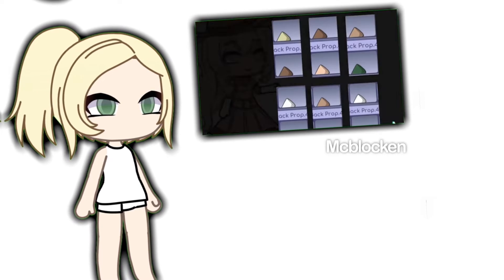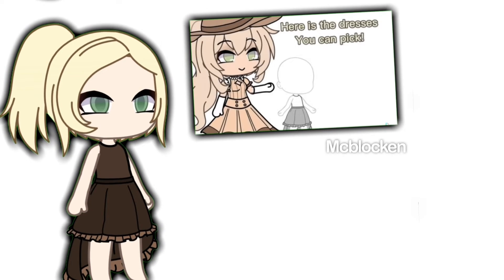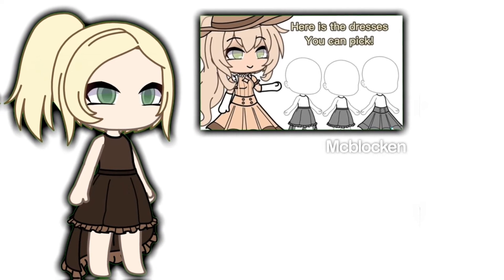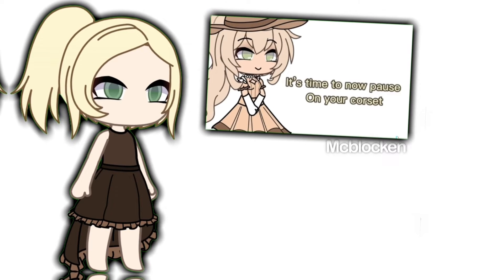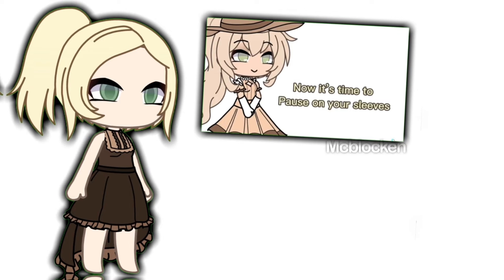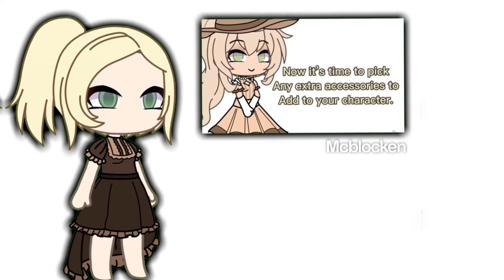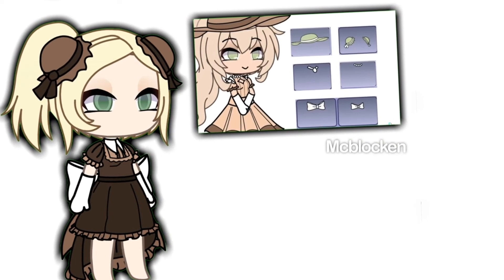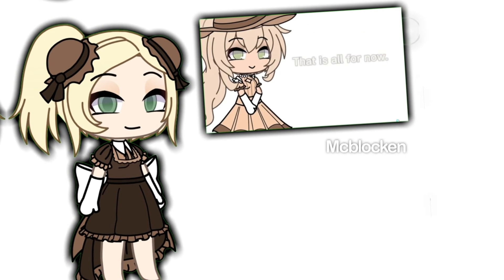1900 oc challenge✏️🤍||gacha life||✏️Gacha meme/trend✏️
🌿-Like, let's me know what you enjoy 😇
🌿-Comment, share some feed-back! 👍🤍
-🤍Hate will be deleted (same with bots or scams)
-🤍I do tutorials just ask😊
🤍🌿 APPS USED: Videostar, KineMaster 🌿🤍
🌿-Mcblocken🤍
have a great day, bye 🤍